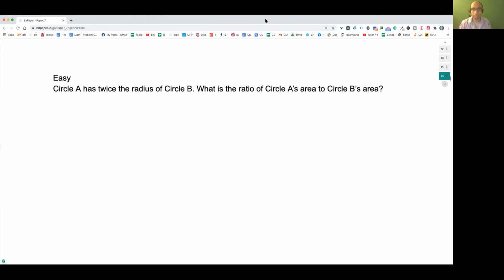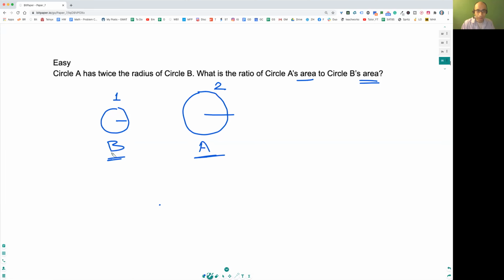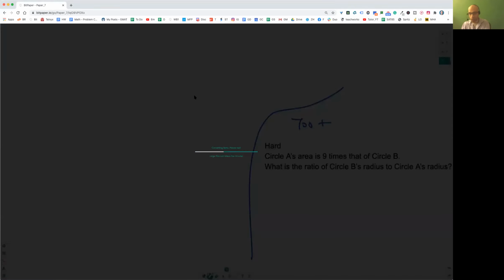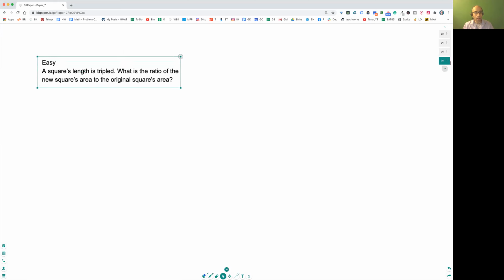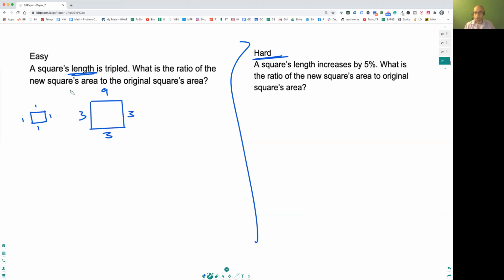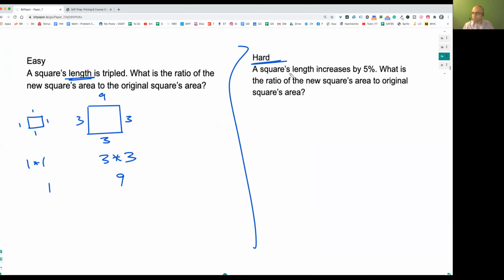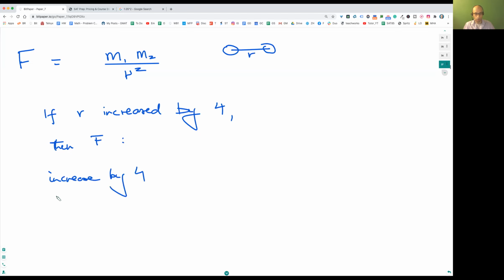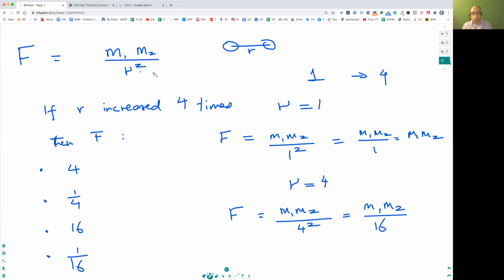SAT ACT Practice Ratio Rates Word Problems: Part 1 of 5 (Easy & Hard Questions!)